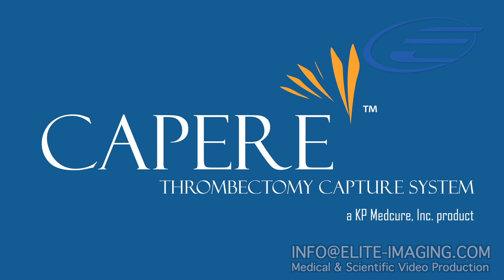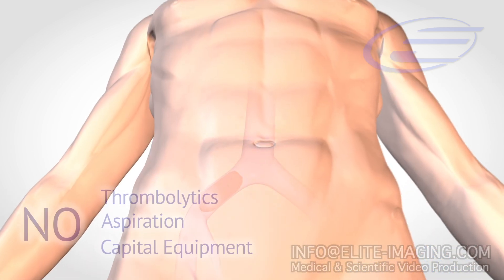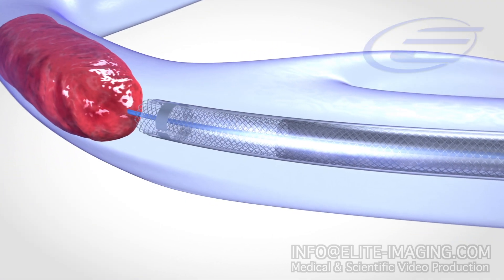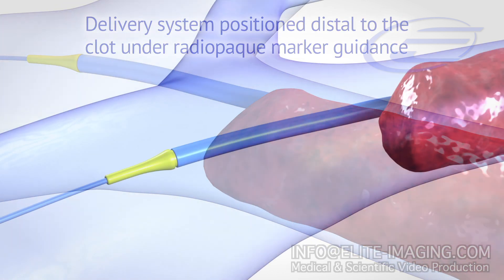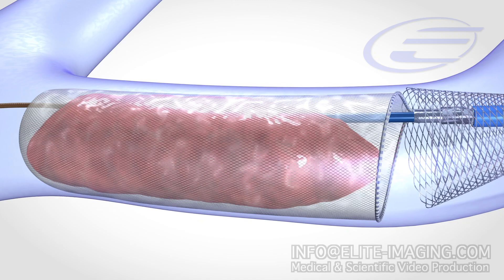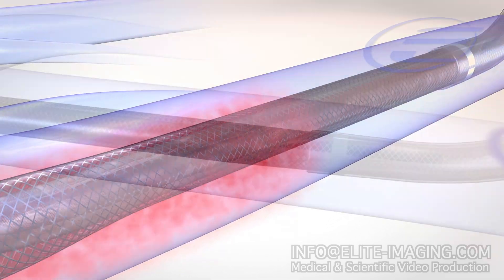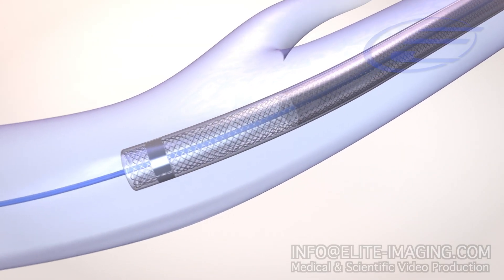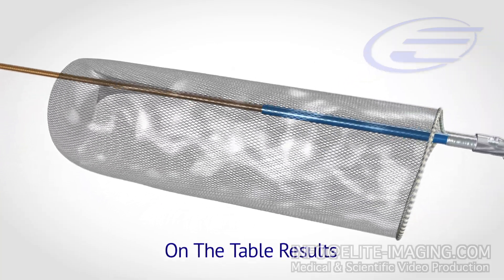Blood Clot Removal Device - Medical & Scientific Video Production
Thrombectomy Capture System
(Blood clot removal device)